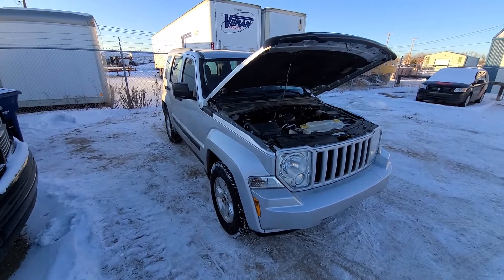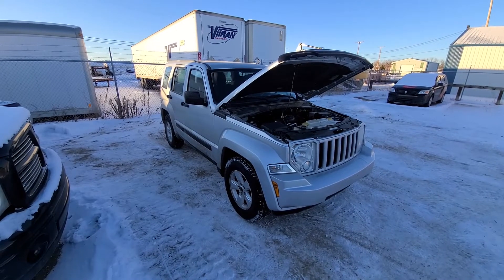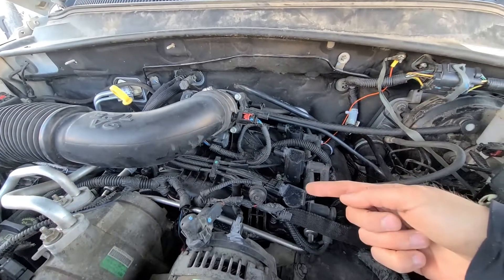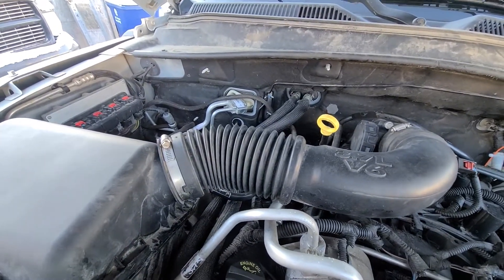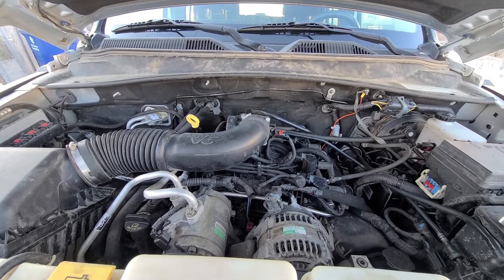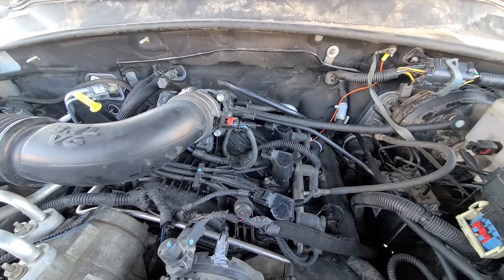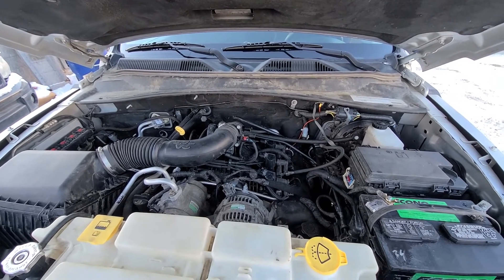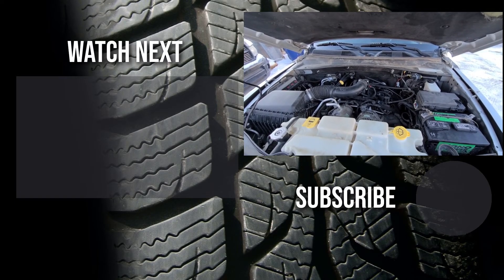Jeep / Dodge 3.7L CYLINDER FIRING ORDER / CYLINDERS NUMBERED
Cylinder misfire or bad ignition coil? Wondering which cylinder is number 1, 2, 3, 4, 5 or 6 on Jeep or Dodge? Or want to know cylinder firing order on 3.7L V6 EKG engine?

This video should apply to: Dodge Ram 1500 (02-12), Dodge Dakota (04-11), Dodge Durango (04-09), Dodge Nitro (07-11), Jeep Liberty (02-12), Jeep Grand Cherokee (05-10), Jeep Commander (06-10), Mitsubishi Raider (06-10).

Engine Cylinders are numbered as following:
DRIVER SIDE (starting from Radiator side): 1 3 5
PASSENGER SIDE (starting from Radiator side): 2 4 6

Cylinder Firing Order: 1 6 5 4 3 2